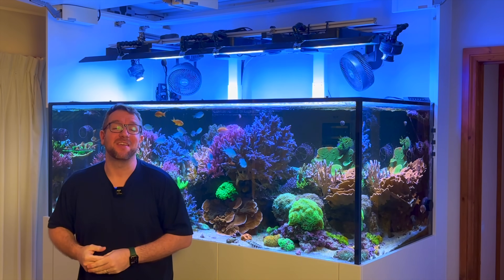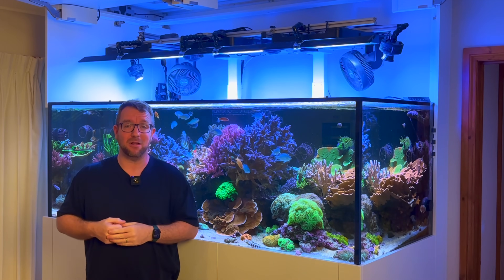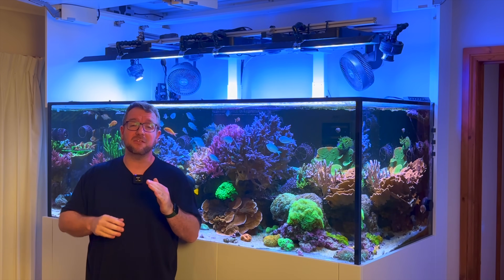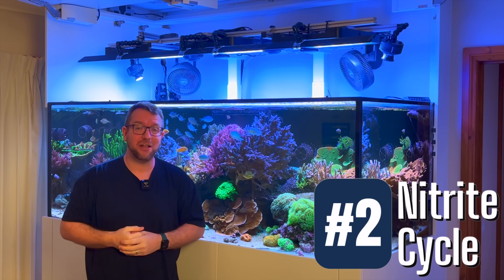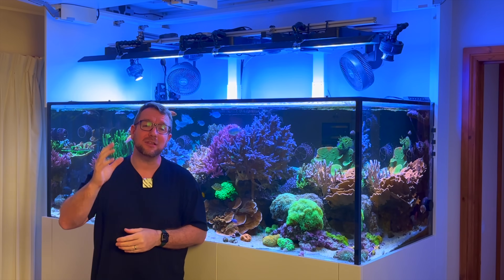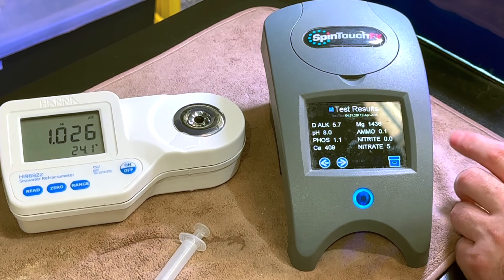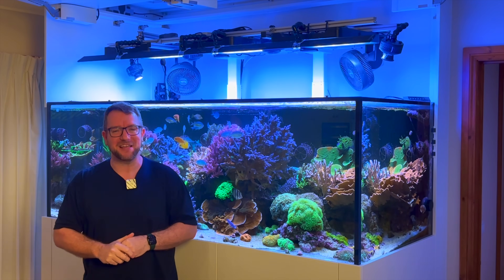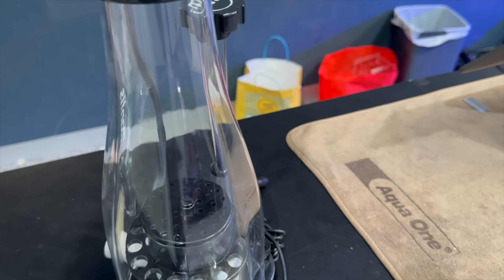What Does a Marine Cycle Look Like? Plus Adding a Skimmer!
One of, if not the, most important and most misunderstood parts of setting up a reef aquarium is the cycle. What exactly happens, what are we looking for, what do we need to do and when can we add live stock?

Apart from the cycle itself, I'll add another critical piece of the puzzle; a nice new skimmer to ensure our water is in the best place it can be to maintain the tank long term.

For more information on the components I've used so far, check out the following links: